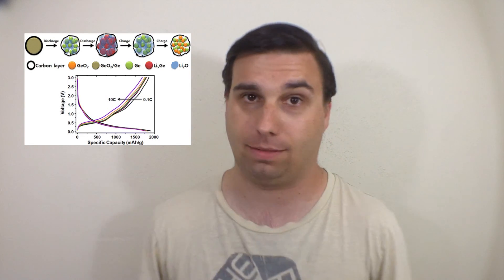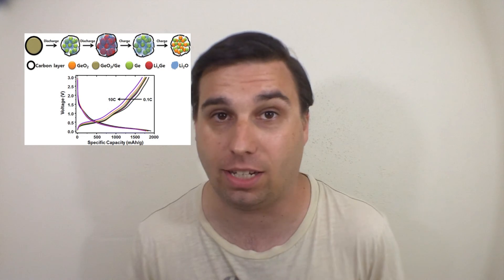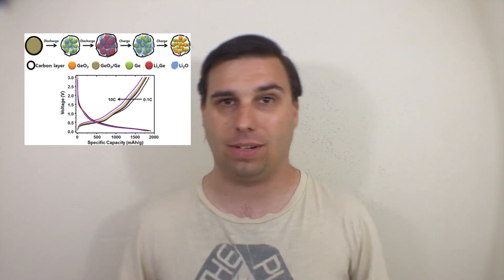Germanium Batteries make Longer Life Battery GTW VEDA day 28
Lithium-ion batteries get a big boost if they use germanium as the anode. 5 times the storage and that means twice the mileage in an electric car.

Help the show and buy one of our shirts